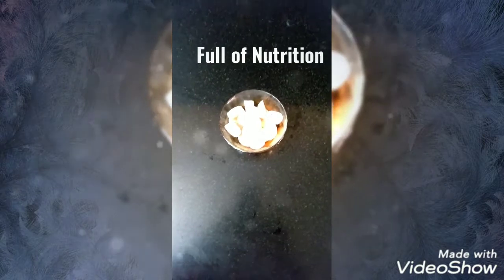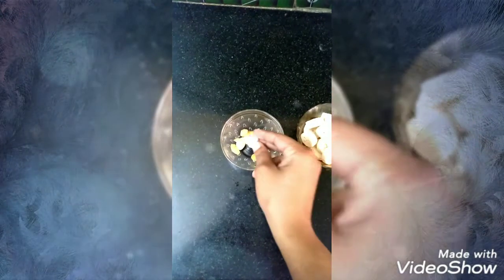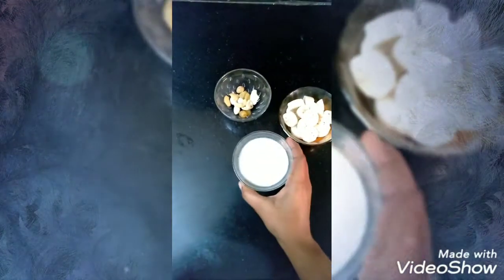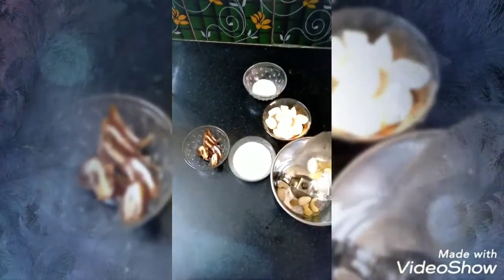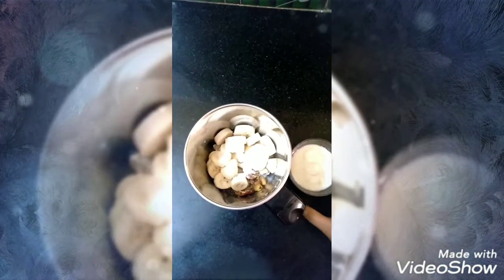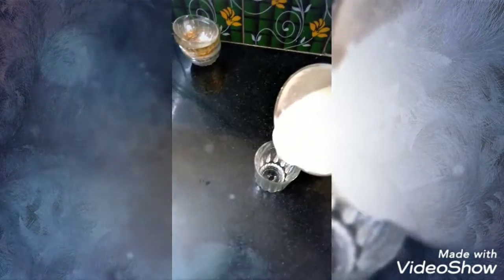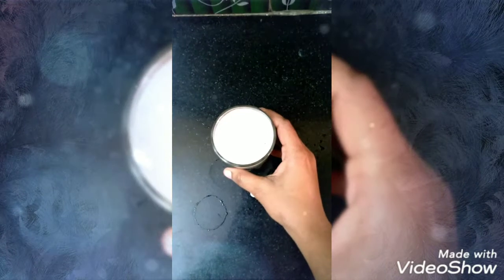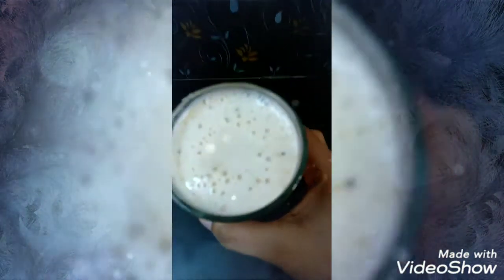Banana smoothie for effective weight loss in Tamil